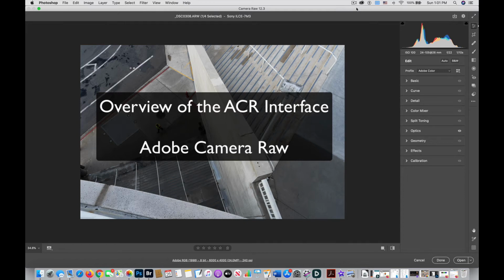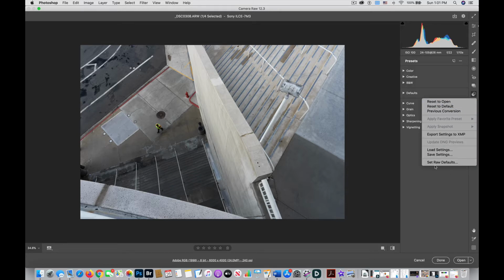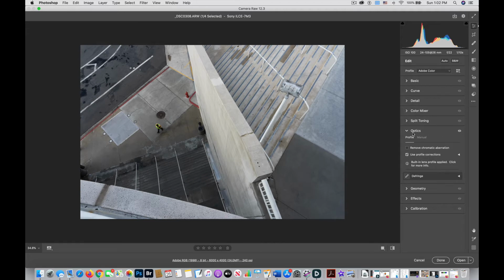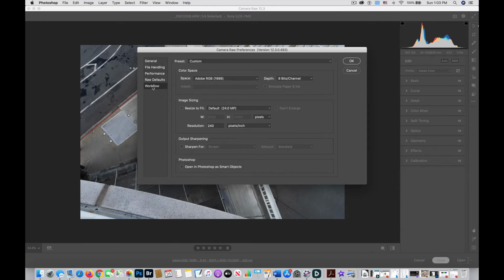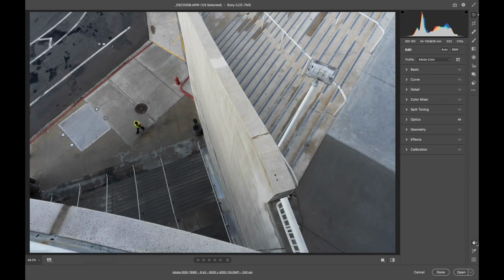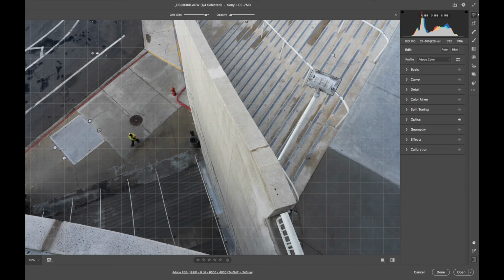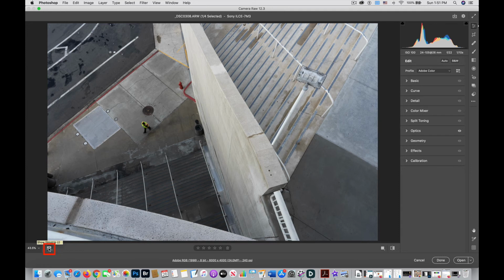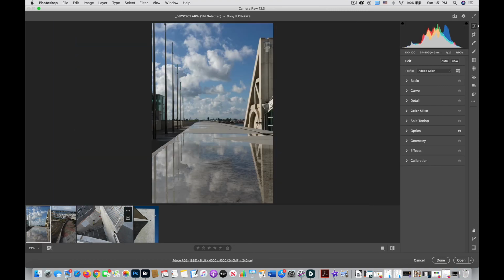00004 ACR Interface Overview June 2020 Release.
We will explore the Adobe Camera RAW June 2020 Interface.